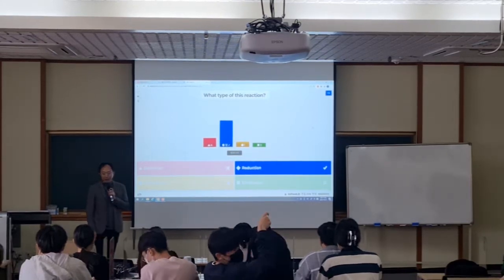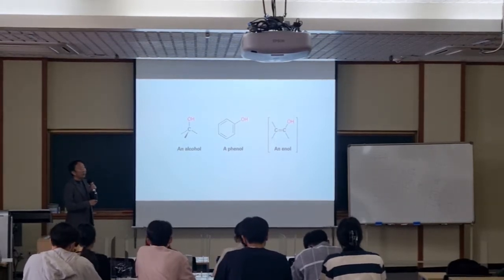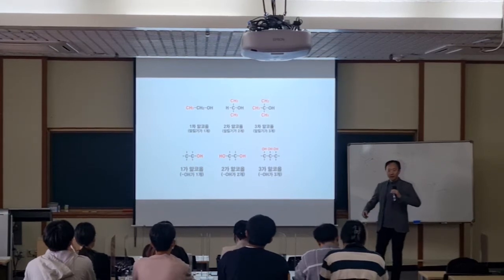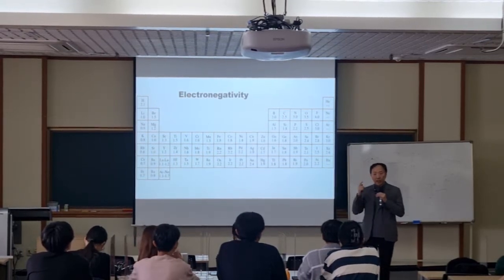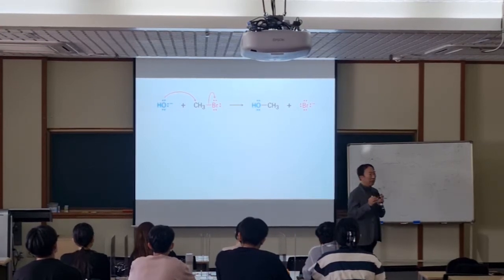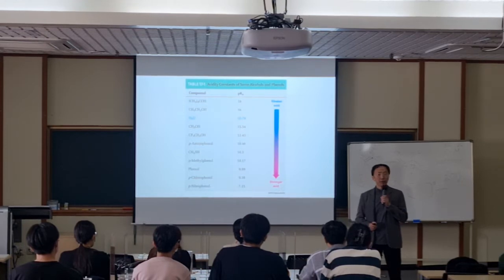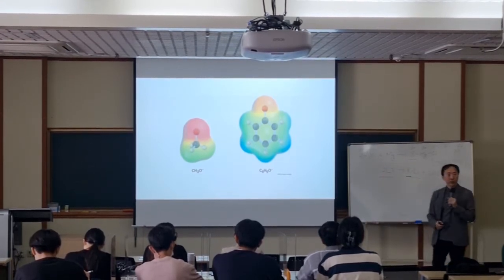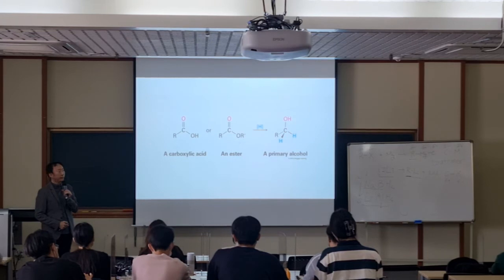4-1 Alcohol and phenol